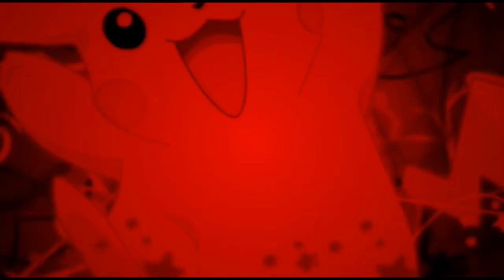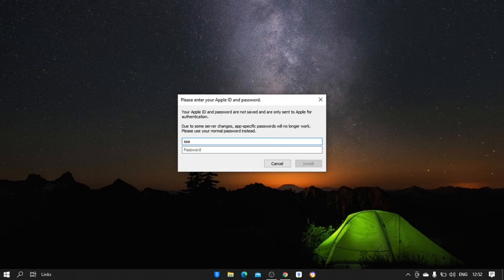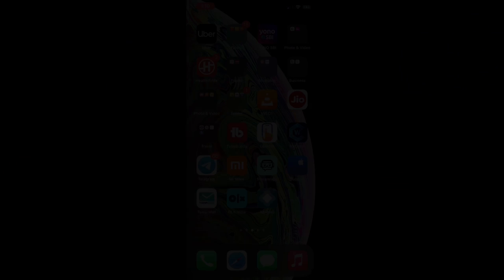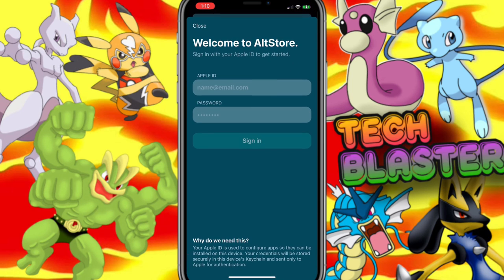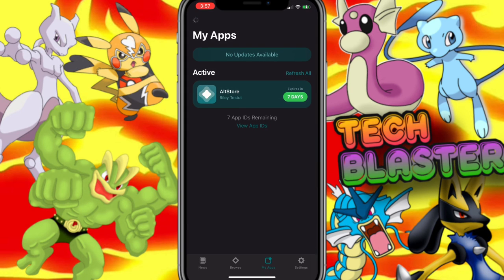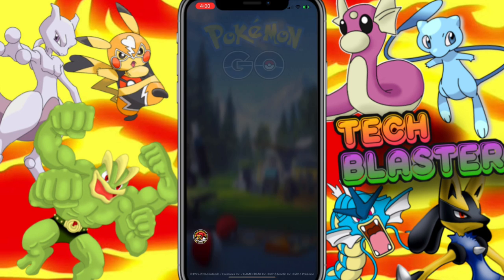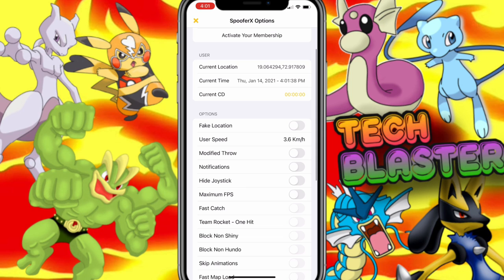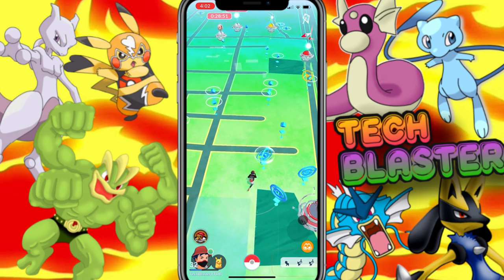New Pokemon GO Spoofer iOS NO VERIFICATION & NO REVOKE - Pokemon GO Spoofing PC 2021TUTORIAL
• Send Me Friend Request in Pokemon Go. My Trainer Code is 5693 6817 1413

•Share the Video With Friends or Social Media & Tag me on Instagram Or Facebook ( More You Shares More you Have Chances To Win The Giveaway)

• Comment “SHUNDO” (after you share the video)

*Results on 31 March*